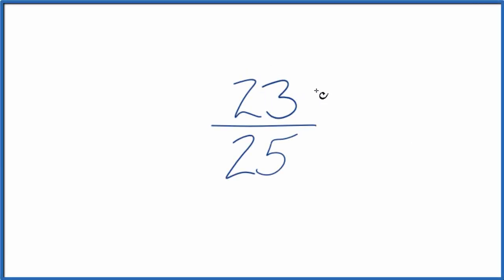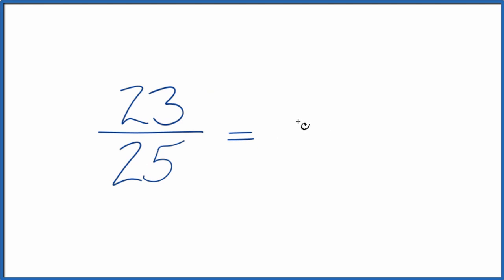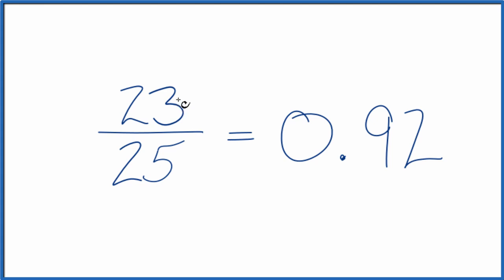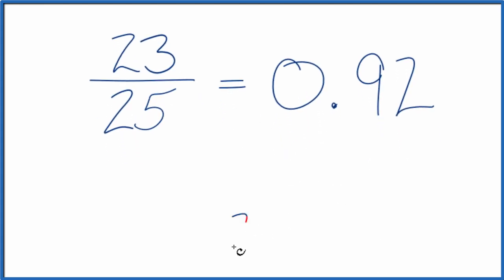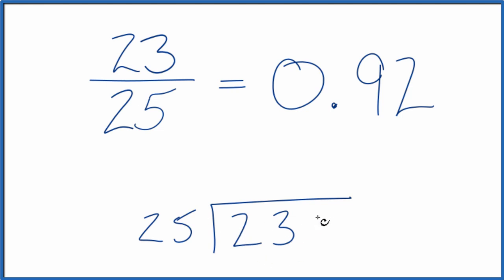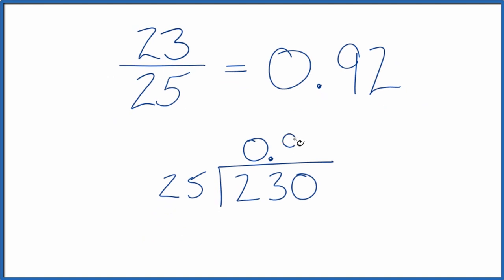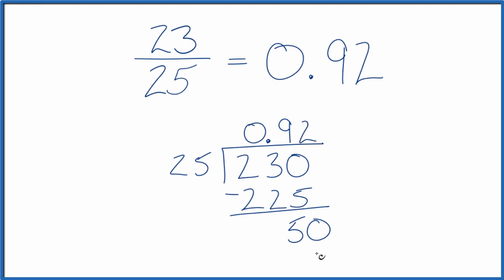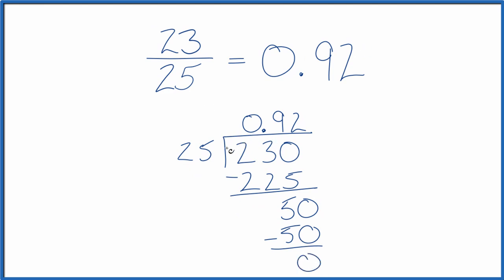23/25 as a Decimal